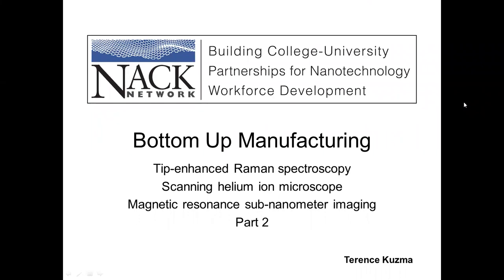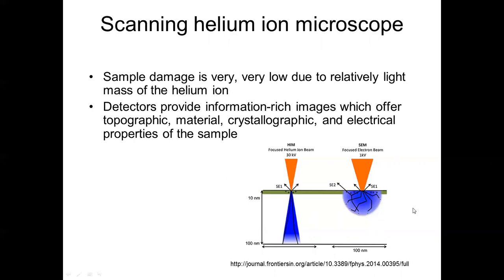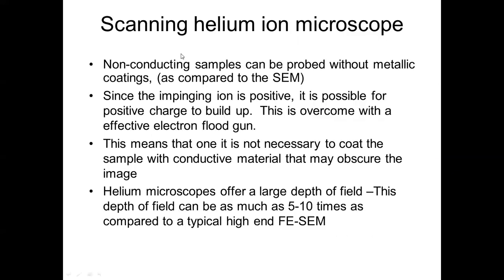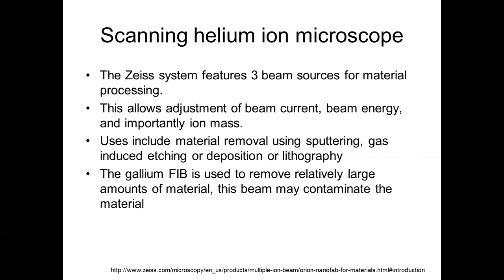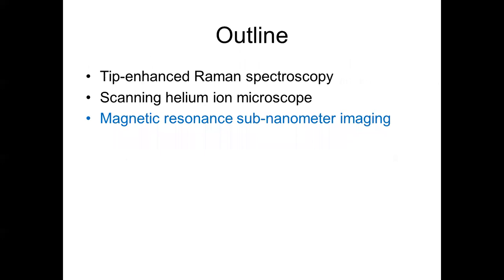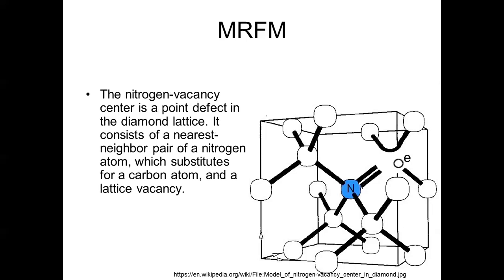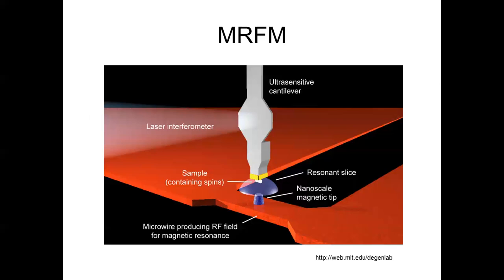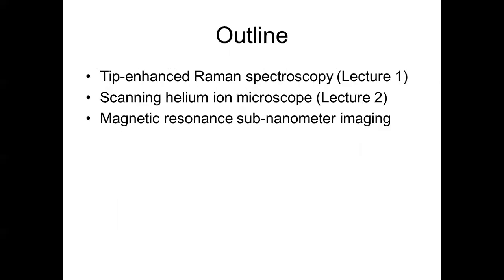Part 2 video Selected Characterization Techniques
PSU - UNESCO Courses